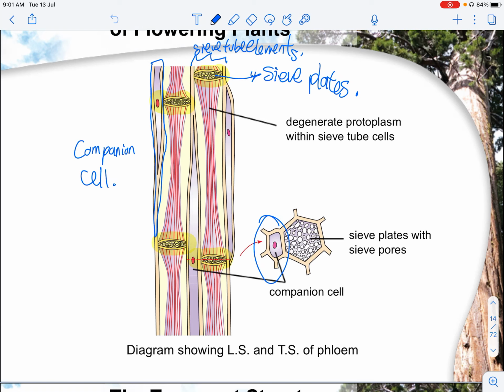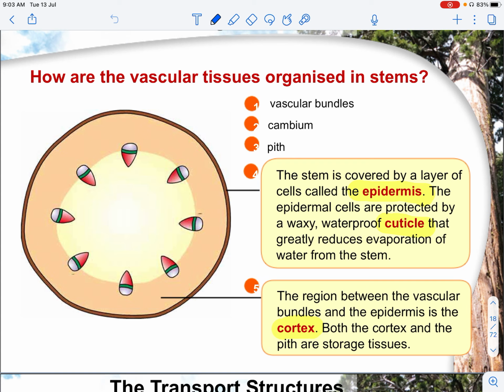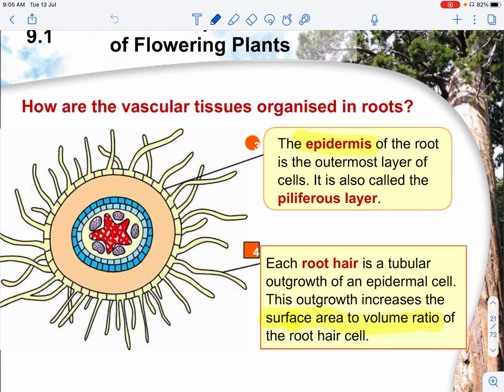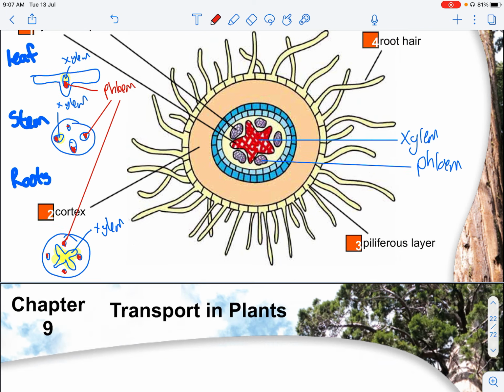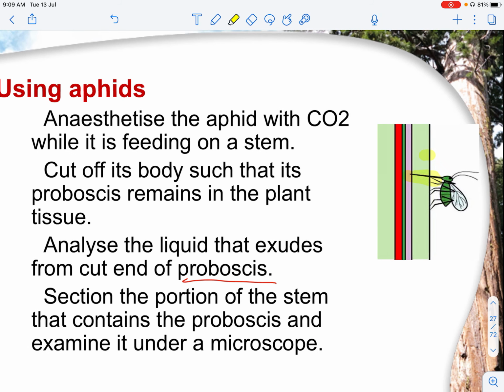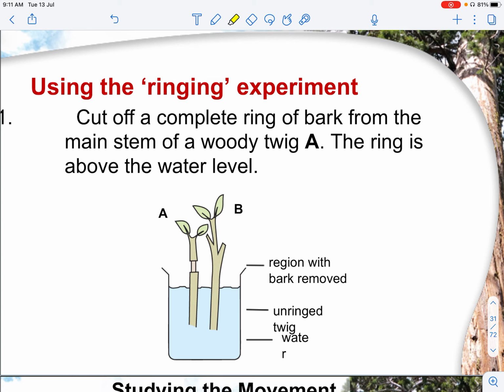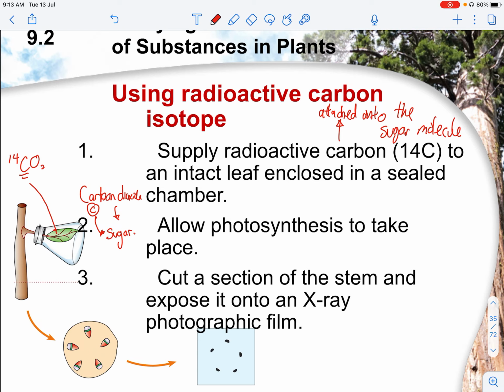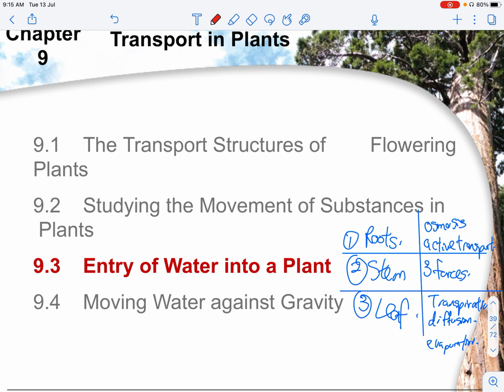[Crash Course] O and N level Biology (9B Transport in Plants: Part 2)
Video is about Transport in Plants Part 2.

Suited for:
GCE O level
Biology (6093)